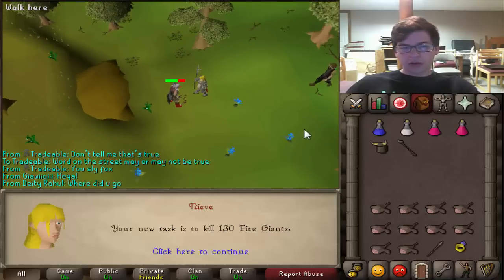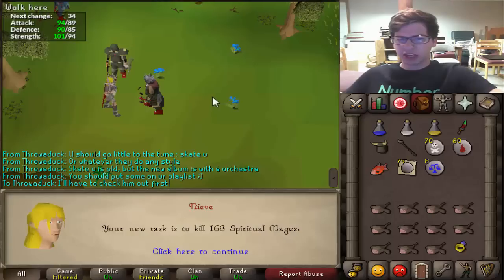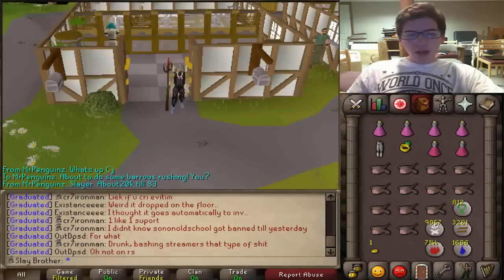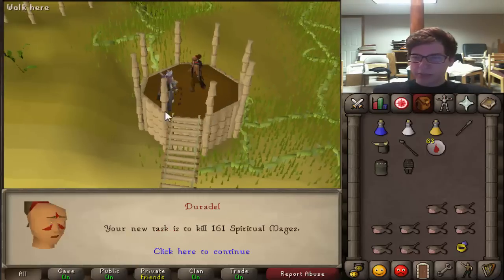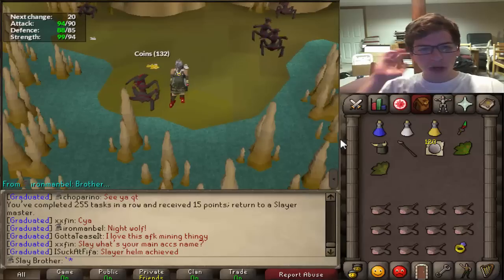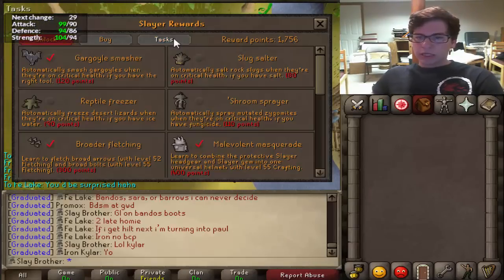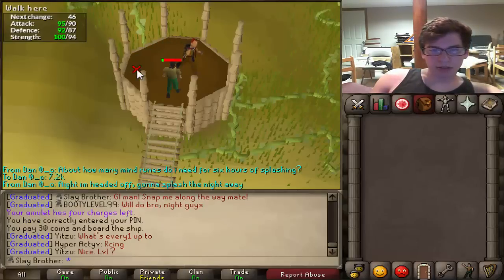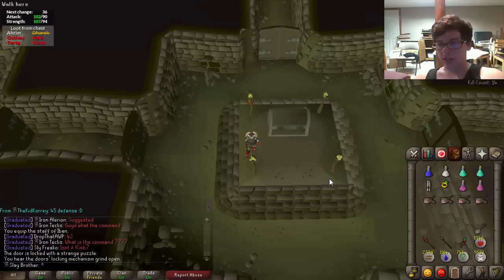Ironman Series #23 ---The Third Age Ironman --- Oldschool Runescape